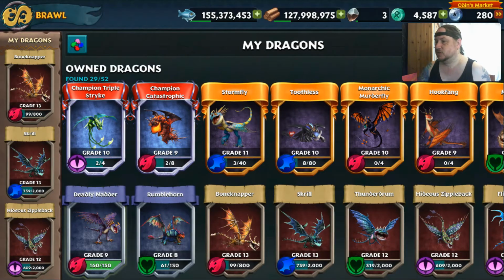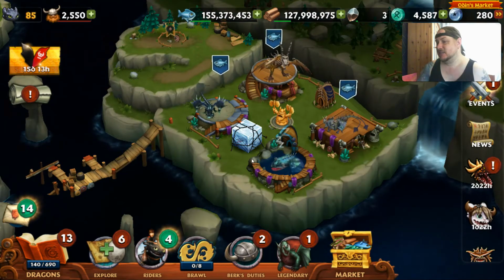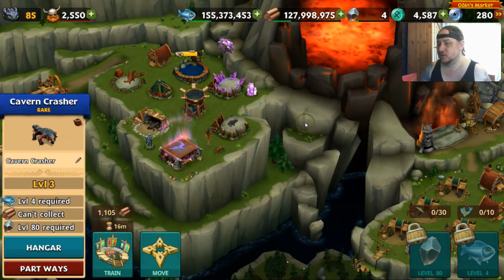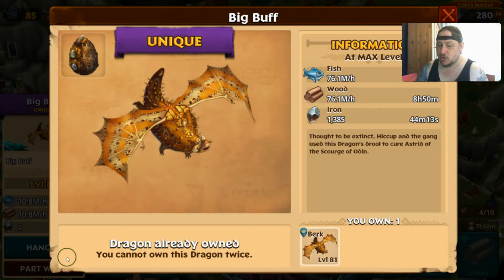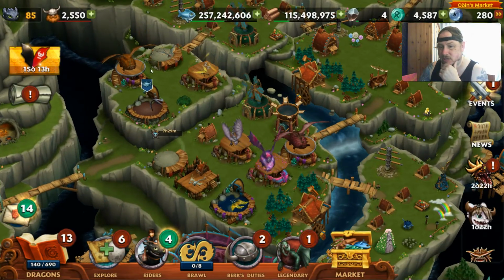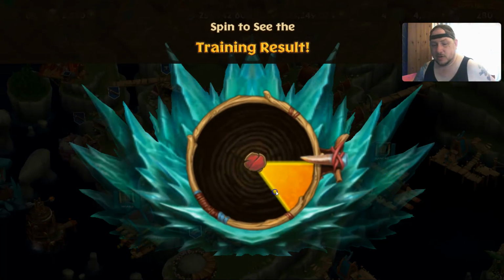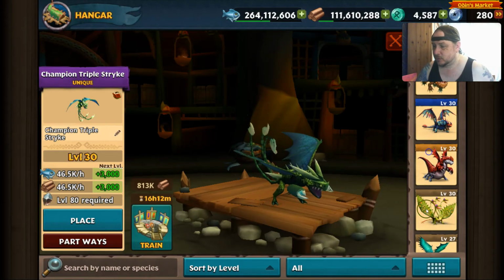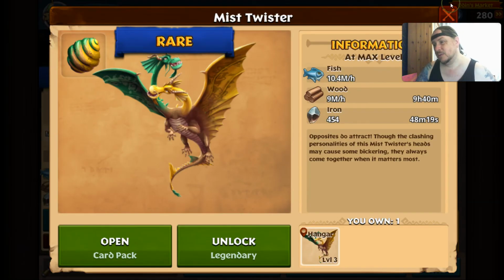TOP 10 COLLECTORS!!!! | Dragons: Rise Of Berk #201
In this episode of: Dragons - Rise Of Berk: We PICK MY TOP TEN COLLECTORS and PREPARE for the COLLECTORS STATUE!

People question if Heaven, is really in the sky...
So its good to be a Legend, cuz legends never die.